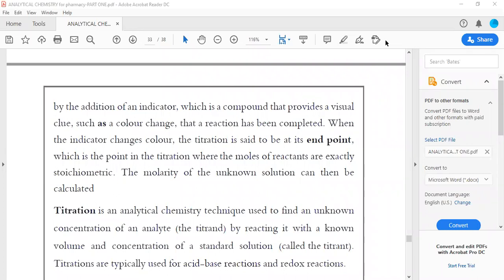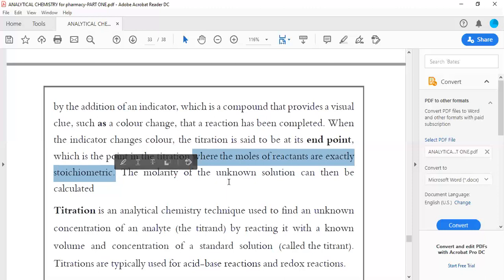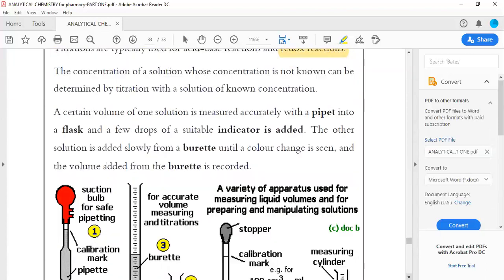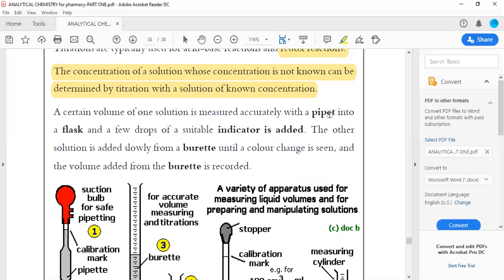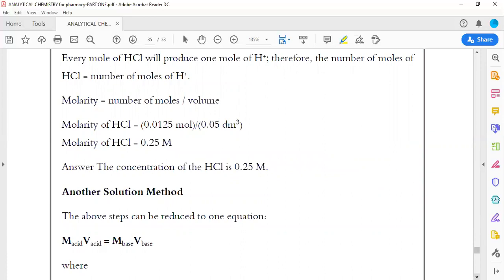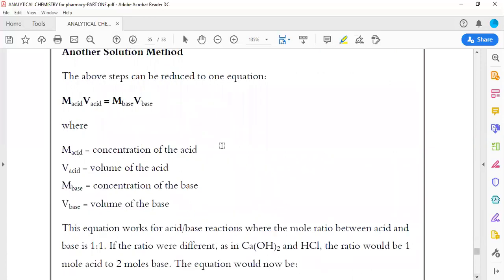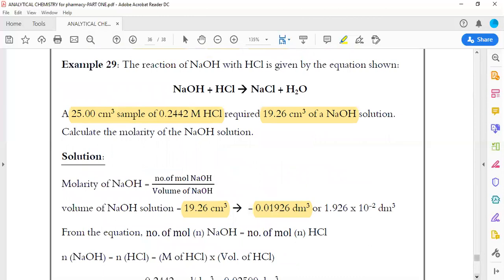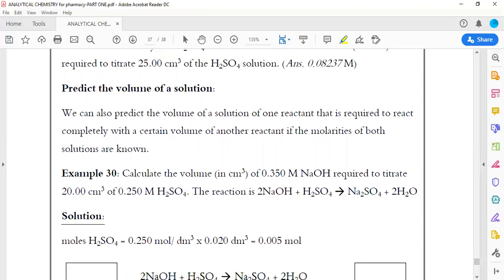Analytical Chem-Session (4B)-07.06.2020